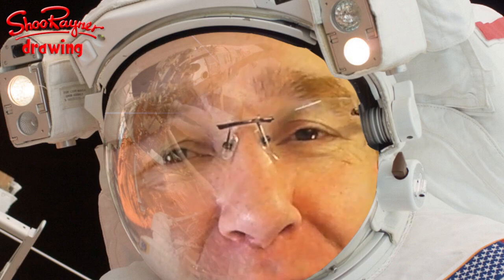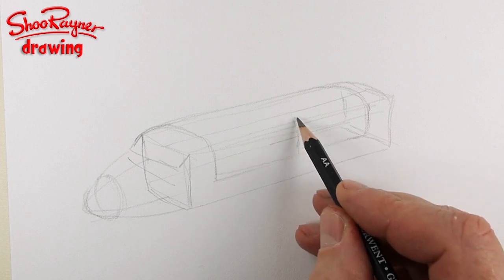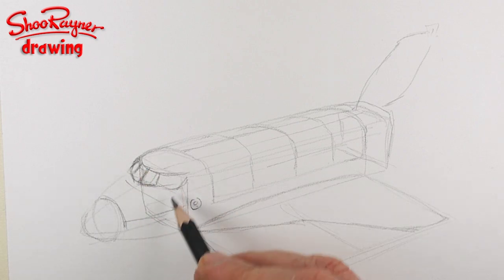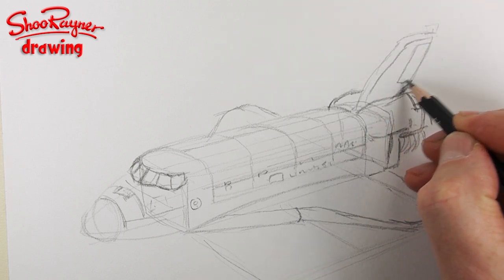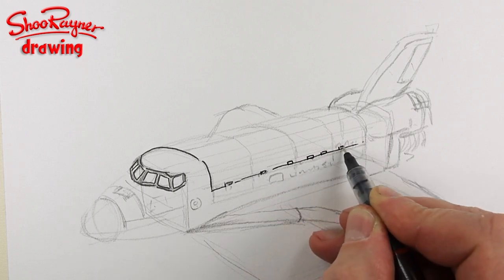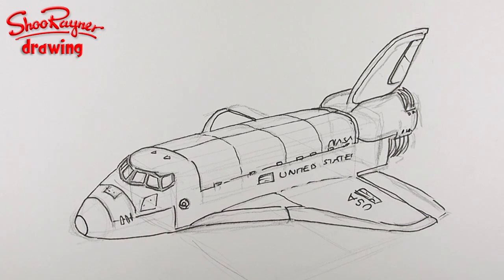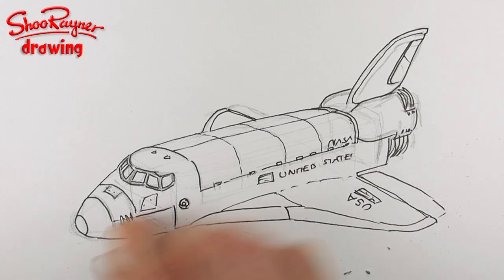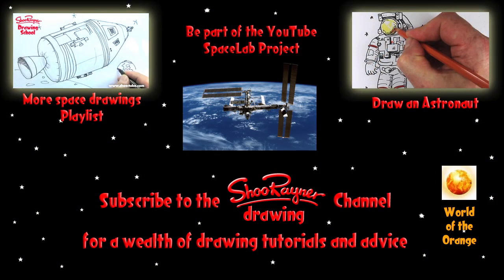How to draw the Space Shuttle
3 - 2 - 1 - Lift off and learn to draw the Space Shuttle with award winning illustrator, Shoo Rayner.

have you heard about the YouTube Spacelab Competition? 14 -18 yr olds can invent an experiment and have it performed on the International Space Station!

Follow what Shoo gets up to on his other channel for chat,advice,techniques and interviews with other great artists and illustrators.